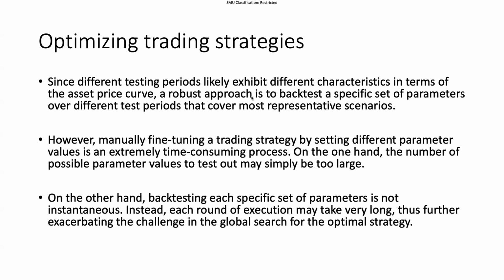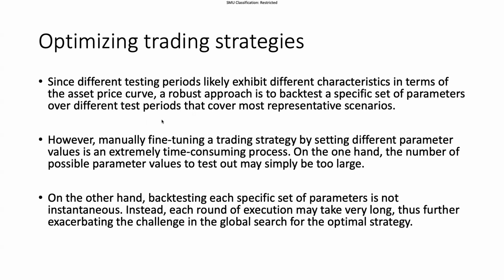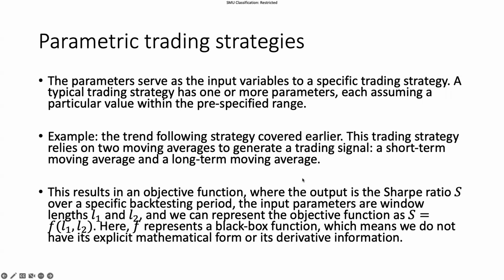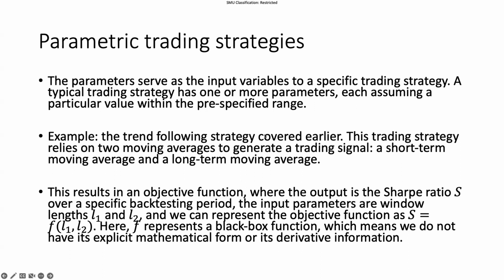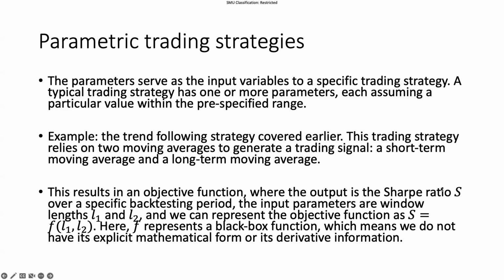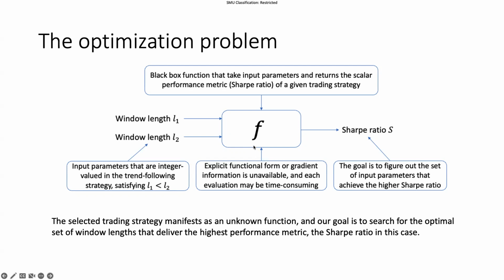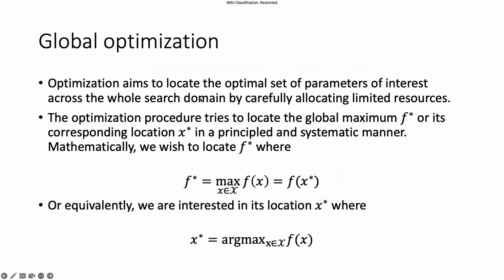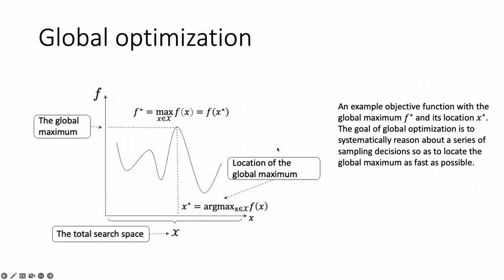Quantitative trading strategies lecture 11.1 - optimizing trading strategies